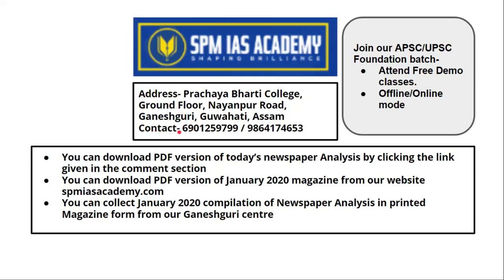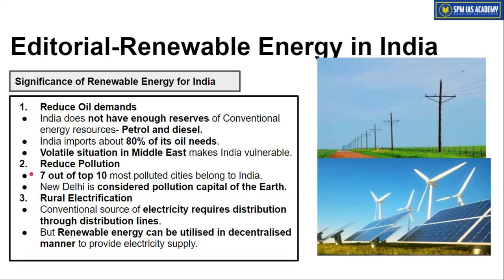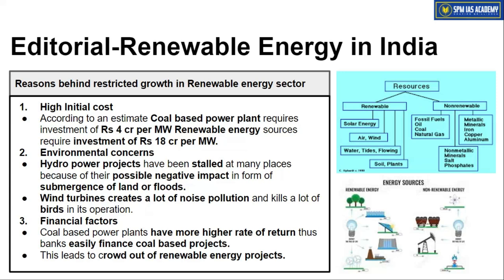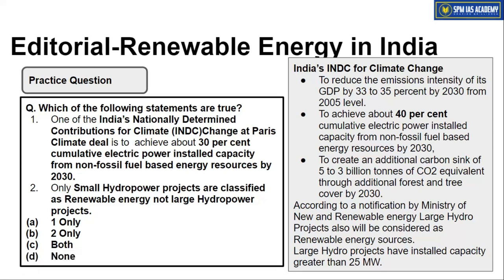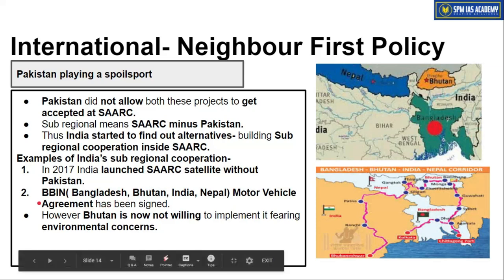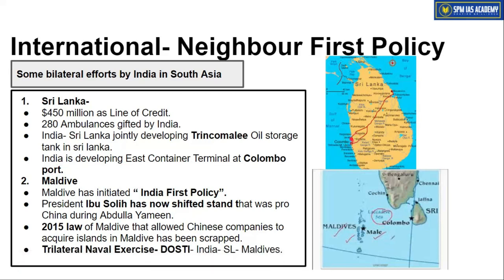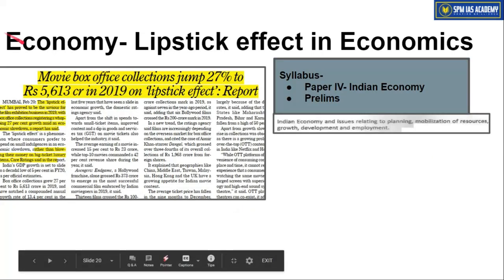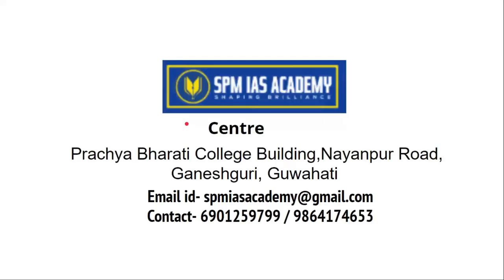The Assam Tribune Analysis -21st February 2020 - SPM IAS Academy(Guwahati & Pune)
The Assam Tribune Newspaper analysis by SPM IAS academy , best coaching for APSC/UPSC in Guwahati.
In today's newspaper analysis we will cover the following topics :
Editorial : Renewable Energy in India .
National : Article 371 and 371(A-J ) .
International : India's Neighbour First Policy .
Economics : Lipstick effect .
AssamTribune for APSC - CCE
SPM IAS Academy
Address - Prachya Bharti College building, Ground floor, Nayanpur Road, Ganeshguri, Guwahati